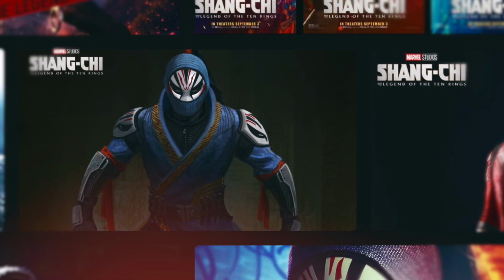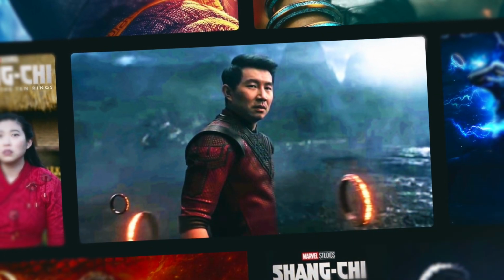Marvel Studios' Andy Park and the Legend of Shang-Chi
Andy Park, the Director of Visual Development at Marvel Studios returns for a second interview inside the Hyper Room and is the man behind the look of the iconic costume design for Shang-Chi in the newest hit Marvel Cinematic Universe film: Shang-Chi and the Legend of the Ten Rings.

Check out a past episode of The Hyper Room when Andy and I walk through his career on how he started in comics and worked his way into concept art at Marvel Studios